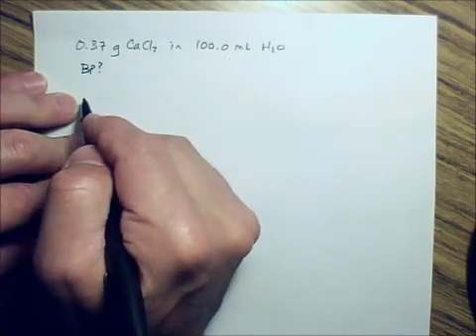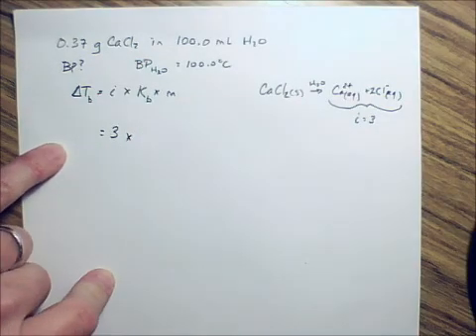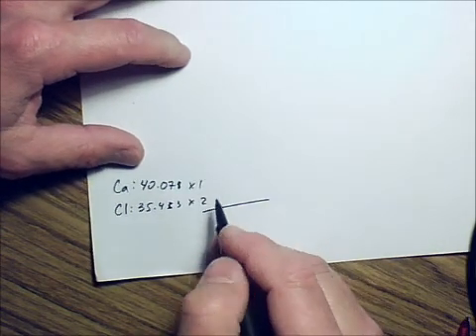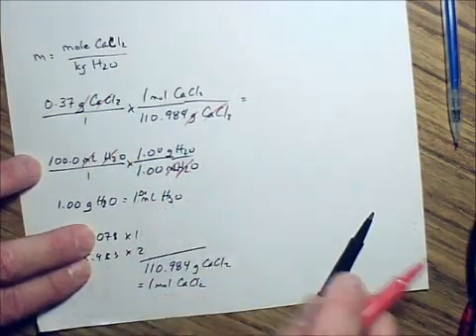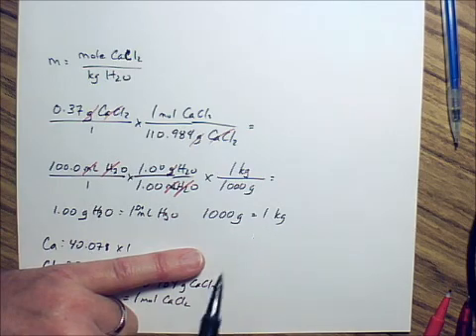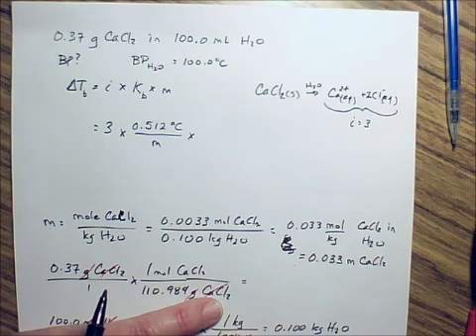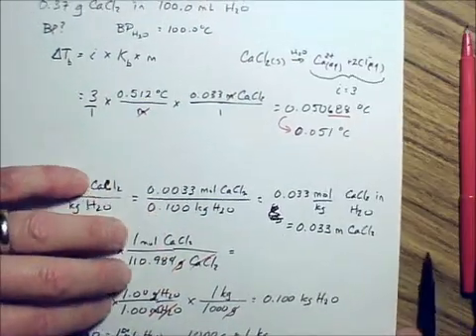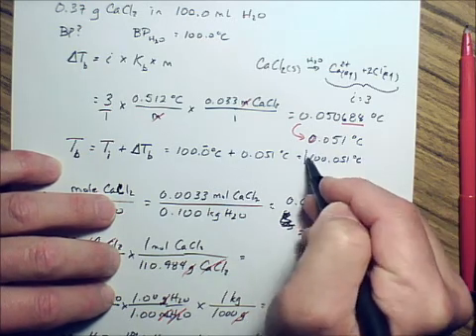Unit8_DeltaT_03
This video is an introduction to calcualting the change in the freezing and boiling temperature of a solution as a result of the concentration.